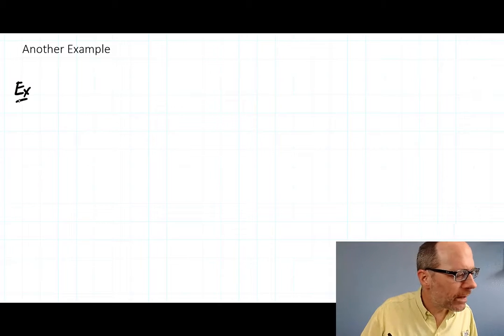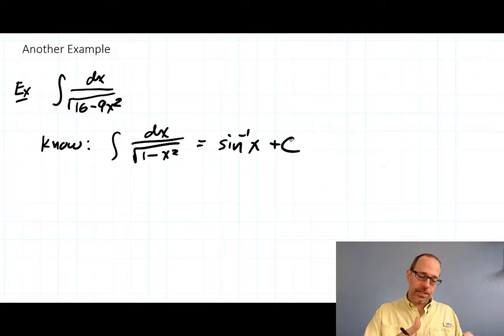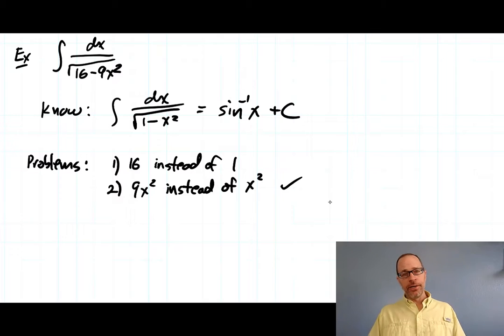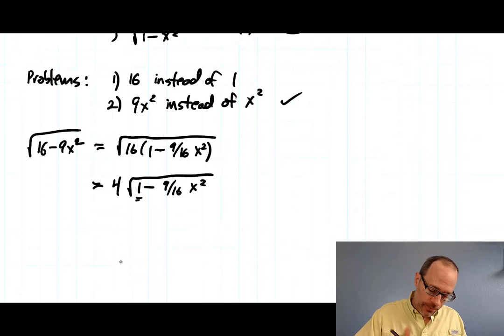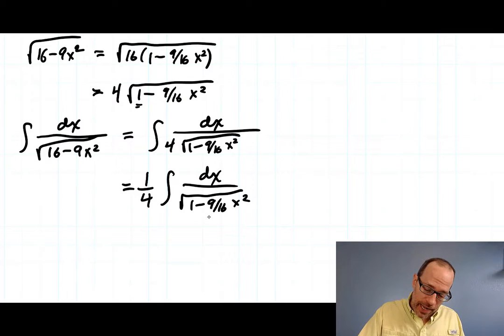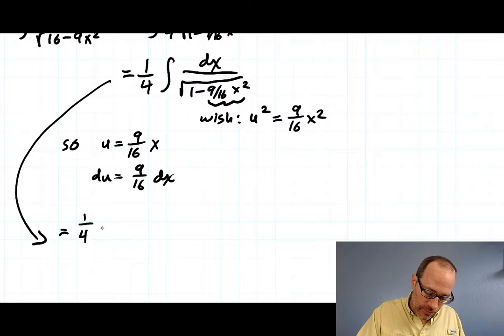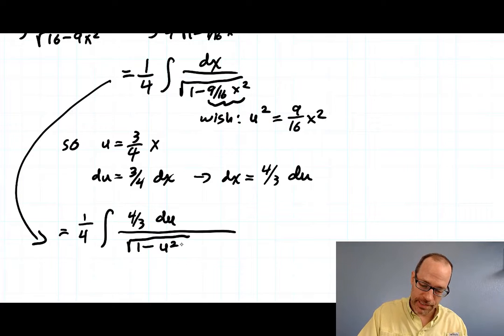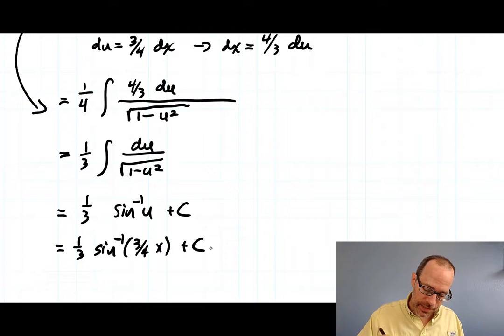Integration with Inverse Trig Functions, Calculus 1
This is another example of integration using inverse trig functions including additional complications that can arise in Calculus 1